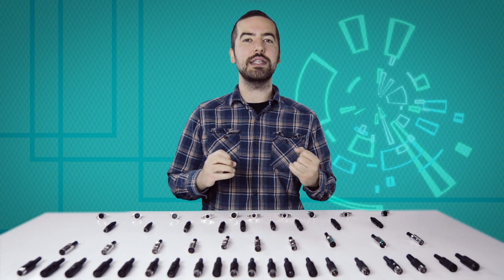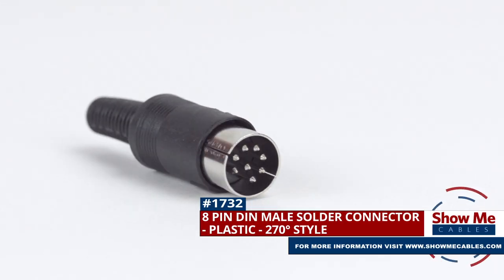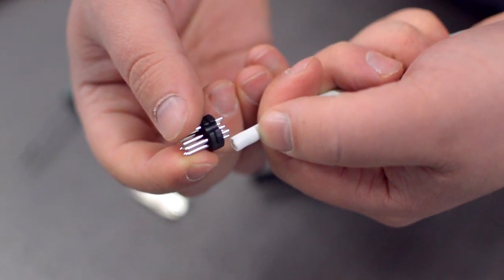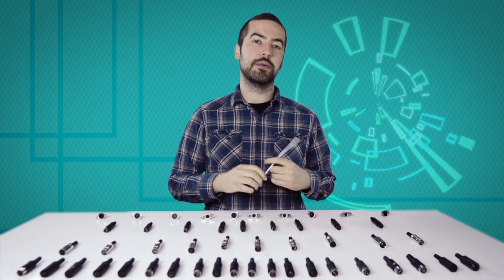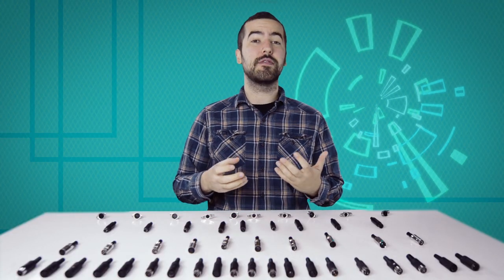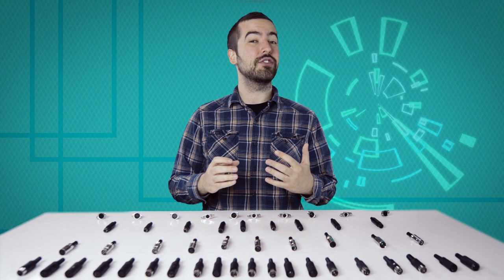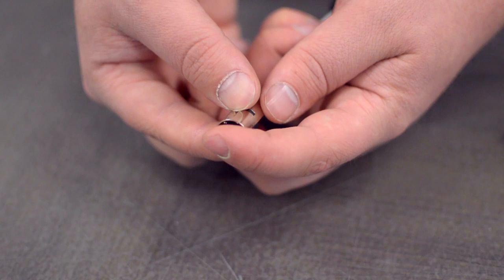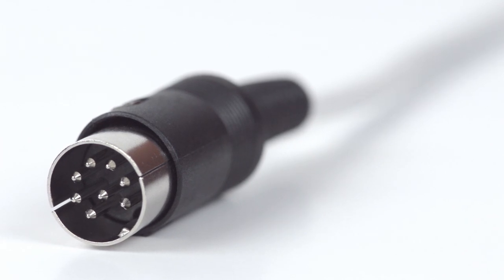How To Install The 8 Pin DIN Male Connector (270 Degree Style) - Plastic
This is the 8 Pin DIN male solder connector.  To install, you will need the following items:  low voltage cable, wire strippers, solder and soldering iron and the DIN connector.

Then, strip the cable jacket using the wire strippers.  For this example, we are using Cat5e cable.  You will also need to strip the individual conductors.